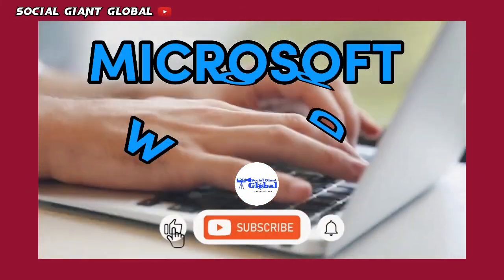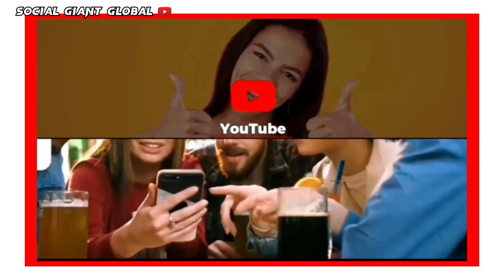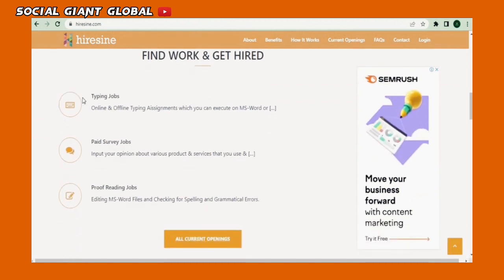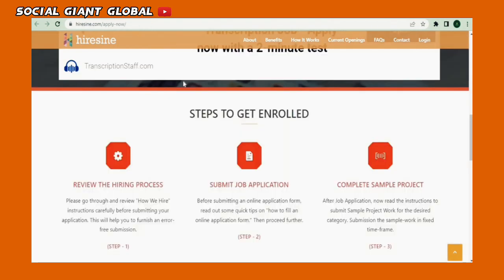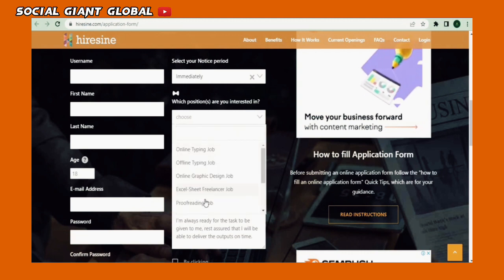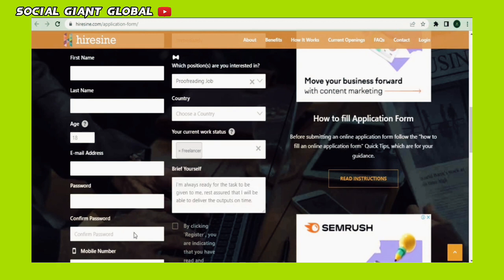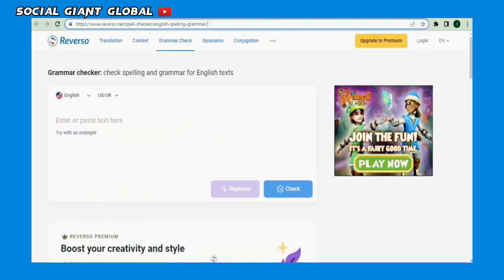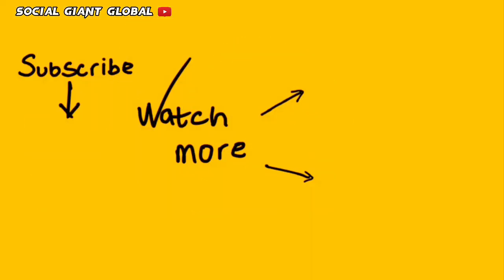Earn $180 Per Day USING Microsoft Files (Make Money Online)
I'll show new methods to using microsoft word to earn $800 for Free!

Please WATCH Past 4:40 Before You Take Offense To This OR Make a Decision:)

claimed in this video will require hard-work, experience,
and knowledge. I am only sharing my biased opinion based
off of speculation and my personal experience. You should
always understand that with investing there is always risk.
You should always do your own research before making
any investment. We have taken reasonable steps to ensure
that the information on this video is accurate, but we
CANNOT represent that the website(s) and company(s)
mentioned in this video are free from errors.

No Earnings Projections, Promises Or Representations.
Any earnings or income statements, or any earnings or
income examples, are only estimates of what we think you
could earn. There is NO assurance you will do as well as
stated in any examples. If you rely upon any figures
provided, you must accept the entire risk of not doing as
well as the information provided. This applies whether the
earnings or income examples are monetary in nature or
pertain to advertising credits which may be earned
(whether such credits are convertible to cash or not).